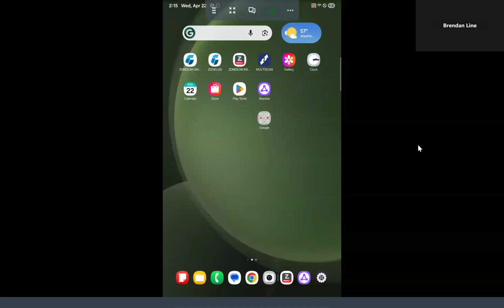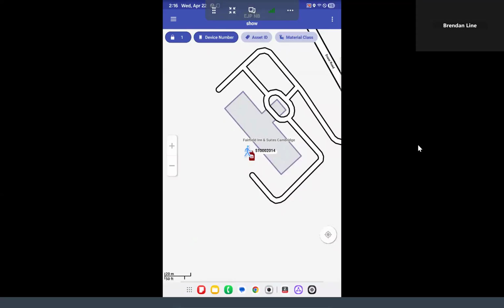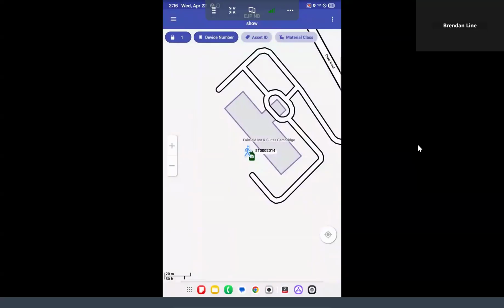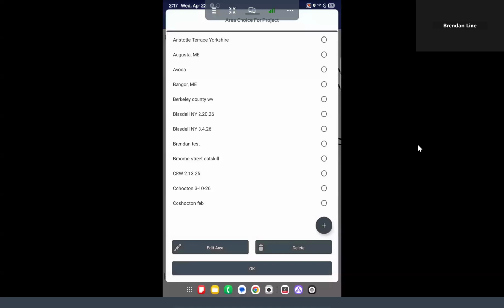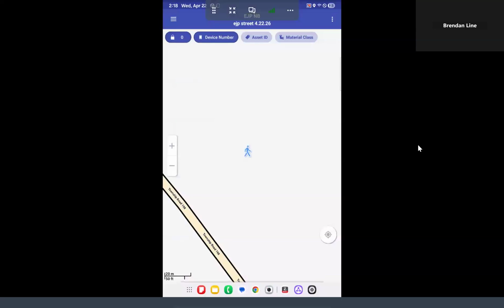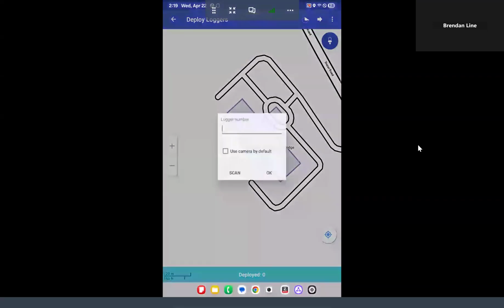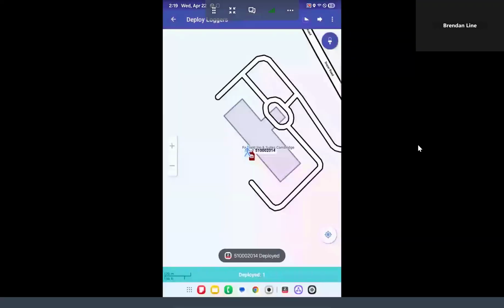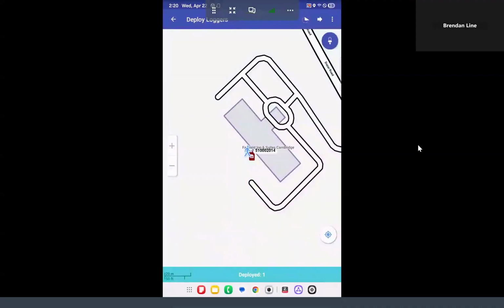relocating Gutermann AI logger to a new Area using Zonescan Install